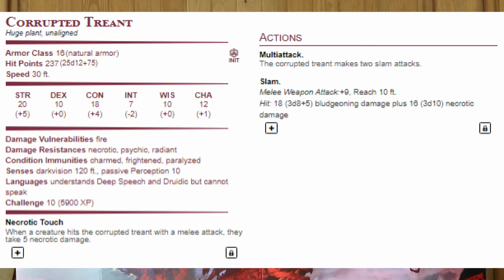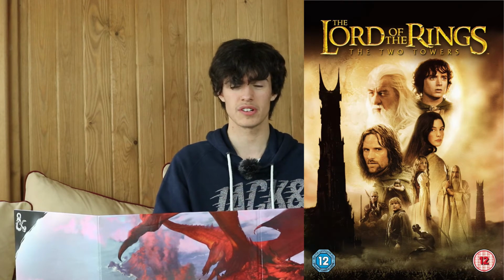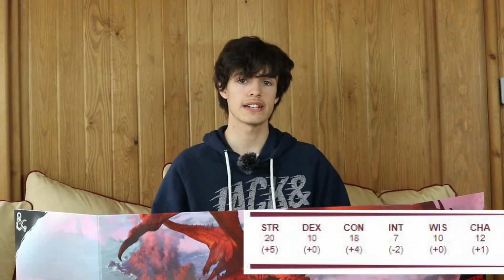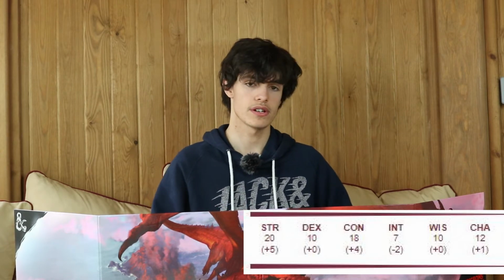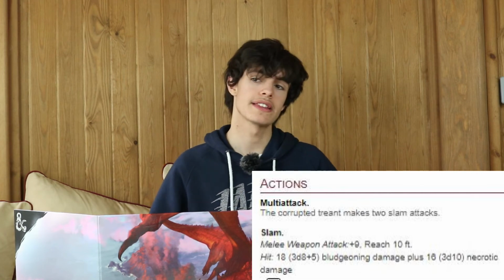HOMEBREW MONSTER - CORRUPTED TREANT - HOMEBREW KITCHEN - MAGICAL TEA PARTY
Hosted by Jake Anslow. Edited by Laura Gollaglee

Homebrew Kitchen is our new series where Jake shows you how he has made different homebrew items. Today Jake runs through how he made this Yuan-ti Split Party Dungeon. We hope you guys find this advice helpful!

-  Support Us?